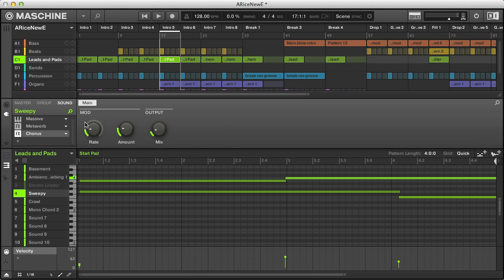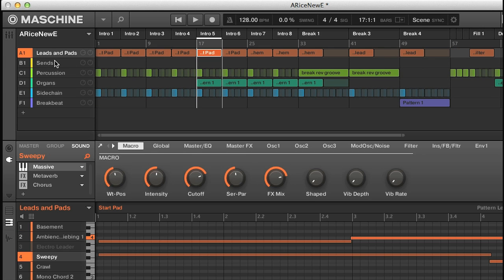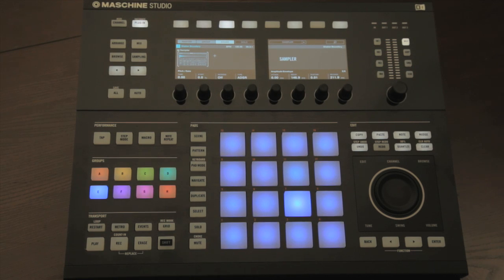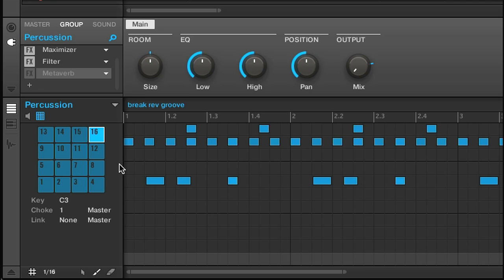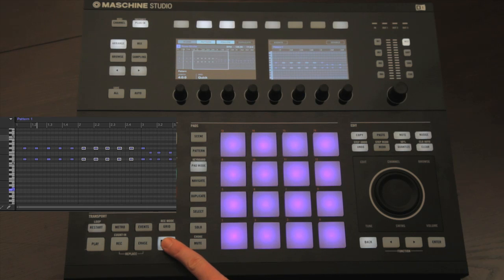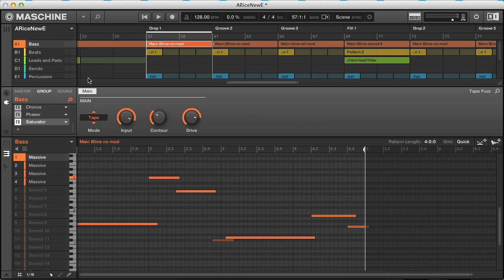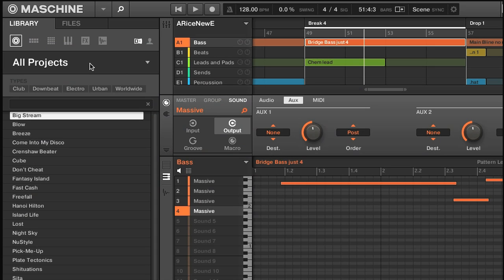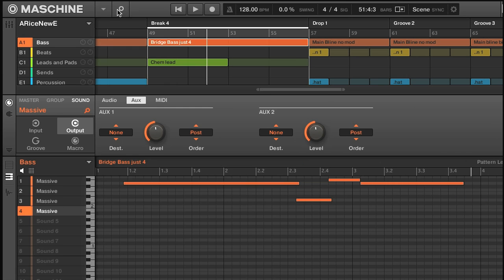New Features in Maschine Version 2 - Overview of Software and Studio Control Surface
This movie is the first of 2 bonus tutorials to accompany the Maschine Complete Guide (on version 1)

The tutorial shows many of the new features and changes in version 2, as well as some ways of controlling them from the mighty new Maschine Studio hardware.